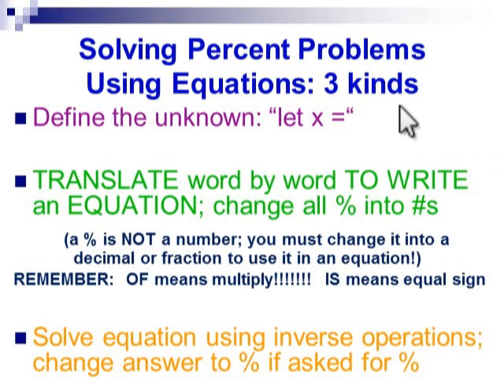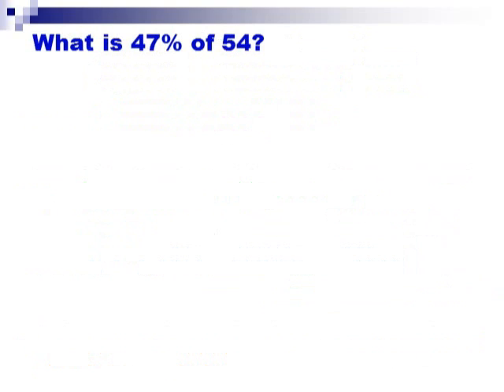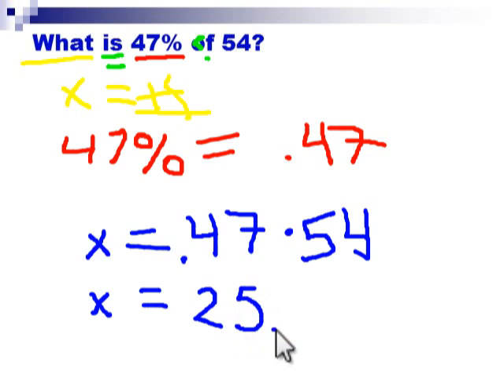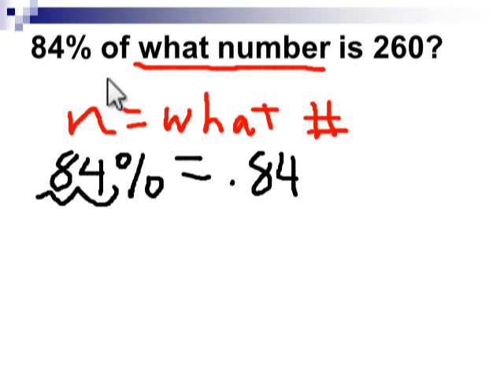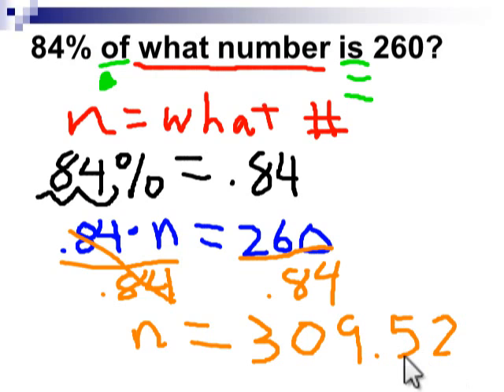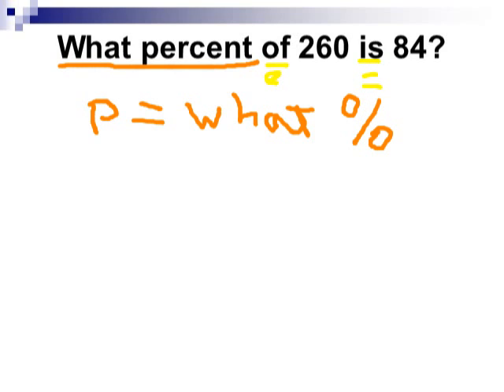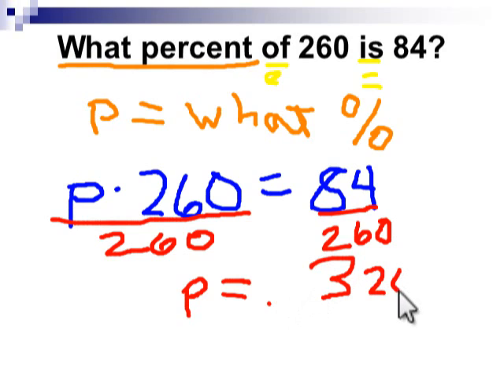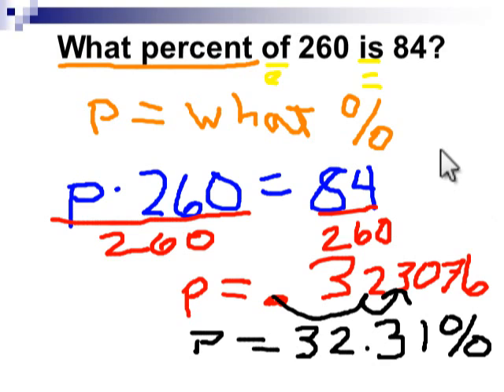Solving percent problems by writing an equation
How to solve basic percent problems by translating to write and equation and then using inverse operations to solve the equation